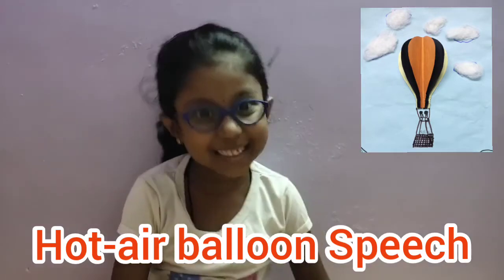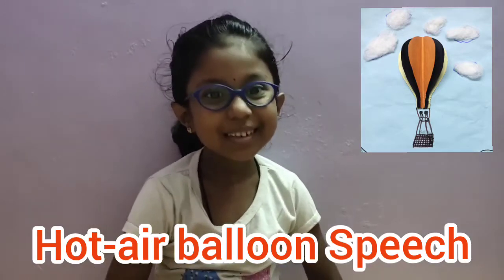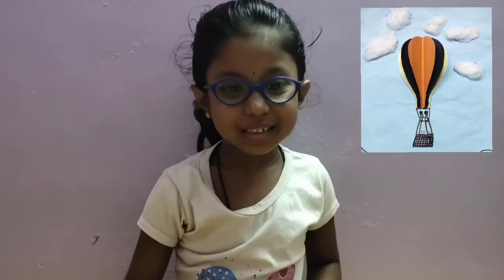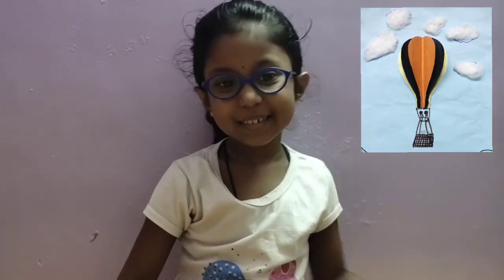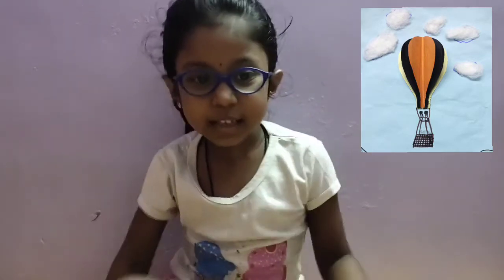Flying object | Hot-air balloon speech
A hot-air balloon is a lighter-than-air aircraft consisting of a bag, called an envelope, which contains heated air. Suspended beneath is a gondola or wicker basket (in some long-distance or high-altitude balloons, a capsule), which carries passengers and a source of heat, in most cases an open flame caused by burning liquid propane. The heated air inside the envelope makes it buoyant, since it has a lower density than the colder air outside the envelope. As with all aircraft, hot-air balloons cannot fly beyond the atmosphere. The envelope does not have to be sealed at the bottom, since the air inside the envelope is at about the same pressure as the surrounding air. In modern sport balloons the envelope is generally made from nylon fabric, and the inlet of the balloon (closest to the burner flame) is made from a fire-resistant material such as Nomex. Modern balloons have been made in many shapes, such as rocket ships and the shapes of various commercial products, though the traditional shape is used for most non-commercial and many commercial applications.
The hot-air balloon is the first successful human-carrying flight technology. The first untethered manned hot-air balloon flight was performed by Jean-François Pilâtre de Rozier and François Laurent d'Arlandes on November 21, 1783, in Paris, France,[1] in a balloon created by the Montgolfier brothers.[2] The first hot-air balloon flown in the Americas was launched from the Walnut Street Jail in Philadelphia on January 9, 1793 by the French aeronaut Jean Pierre Blanchard.[3] Hot-air balloons that can be propelled through the air rather than simply drifting with the wind are known as thermal airships.